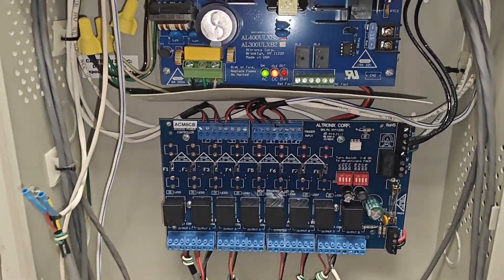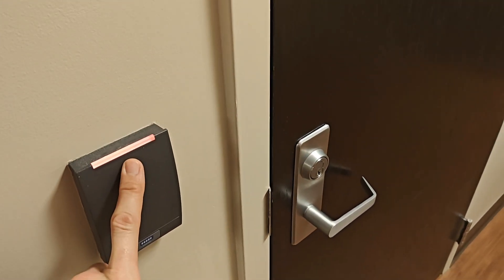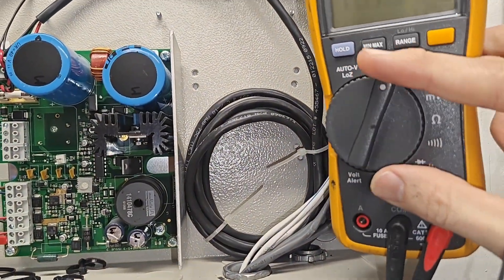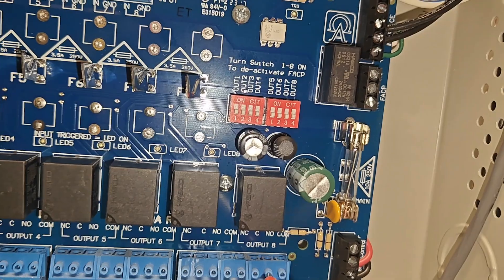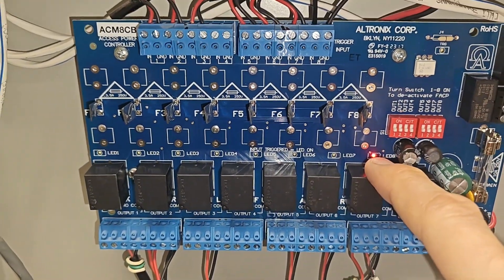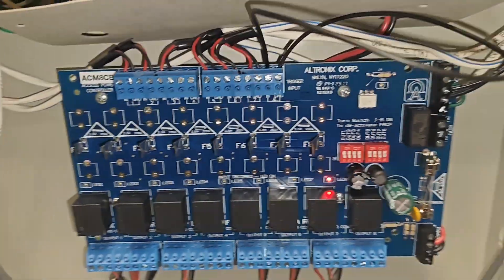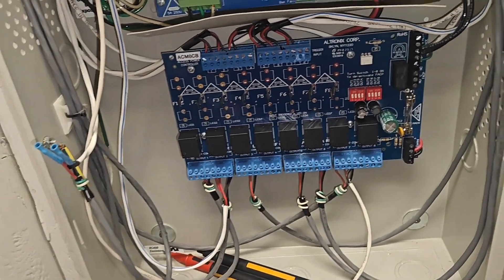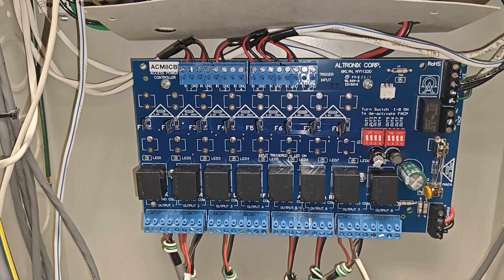How to test for a stuck relay with a multimeter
ACM8CB (Board only)

Altronix Power supply with enclosure